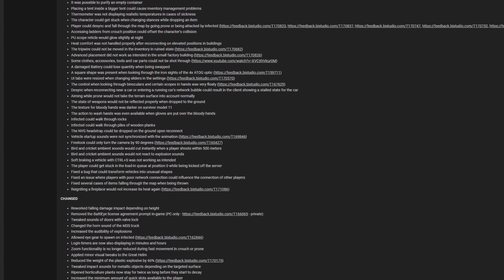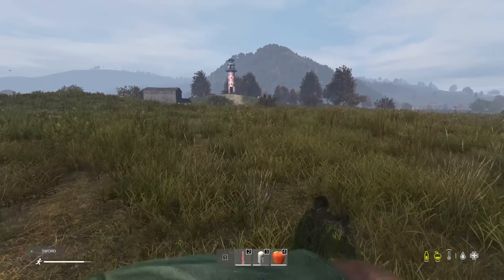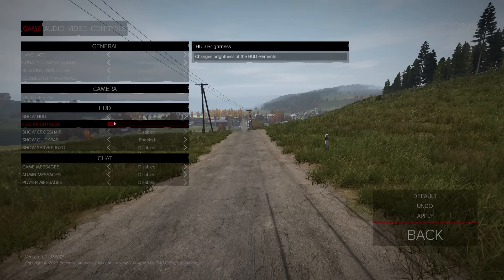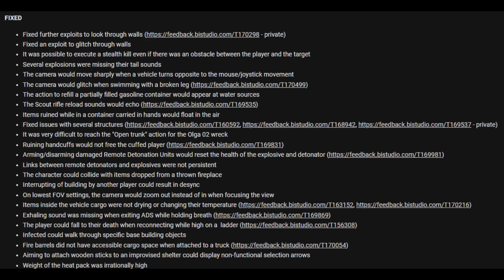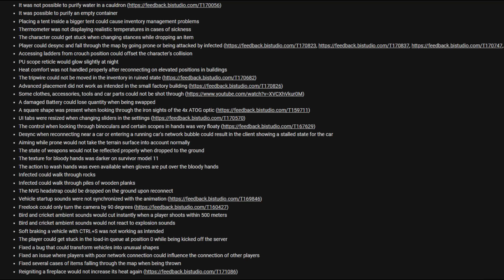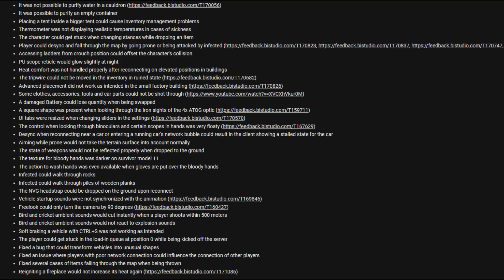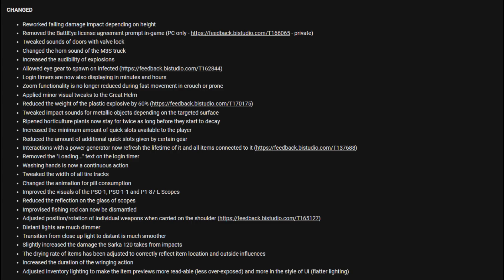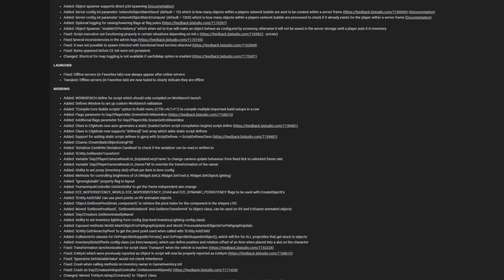Everything New In DayZ Update 1.21 (Experimental)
Timestamps
00:00 - Intro
00:21 - Added
02:52 - Fixed
06:33 - Changed
08:24 - Conclusion
09@03 - Outro